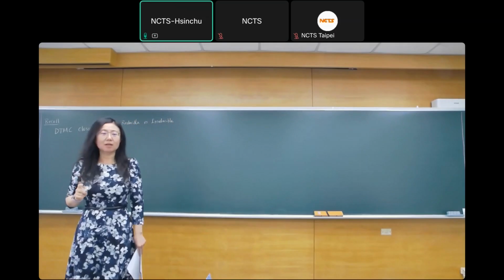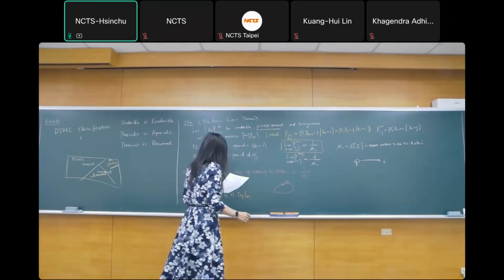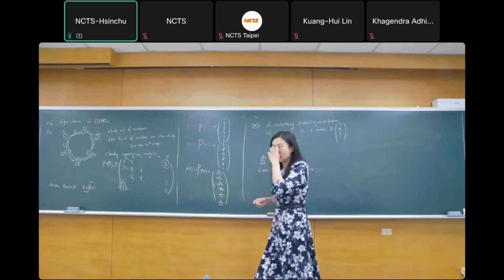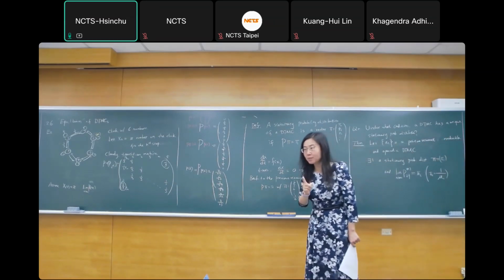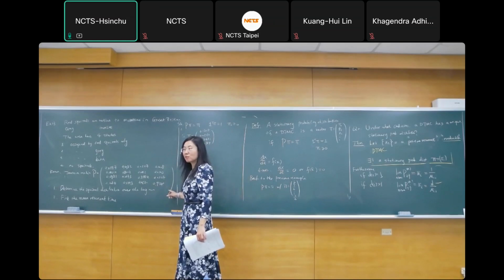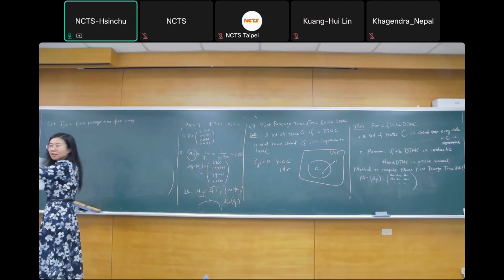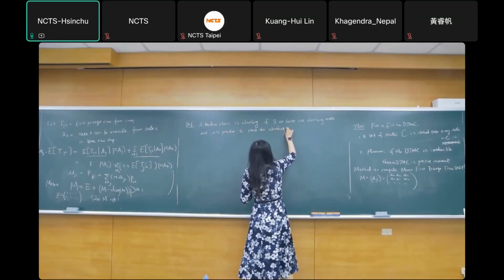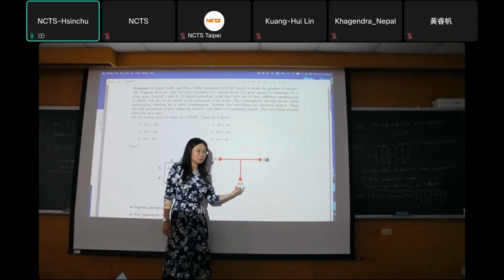20251224 An Introduction to Mathematical Epidemiology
Speaker:
Xueying Wang (Washington State University)

Organizer(s):
Feng-Bin Wang (Chang Gung University)
Chang-Hong Wu (National Yang Ming Chiao Tung University )
Chang-Yuan Cheng (National Kaohsiung Normal University)